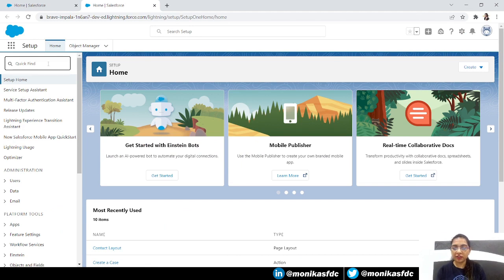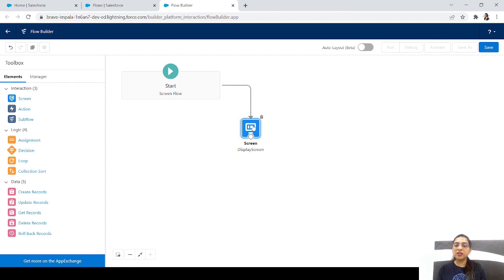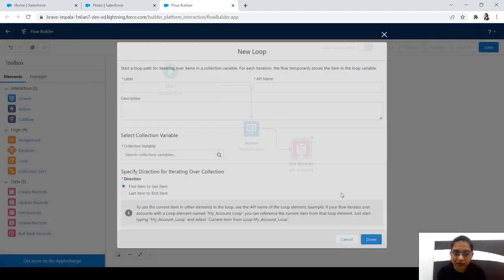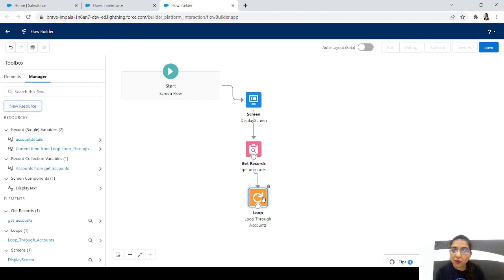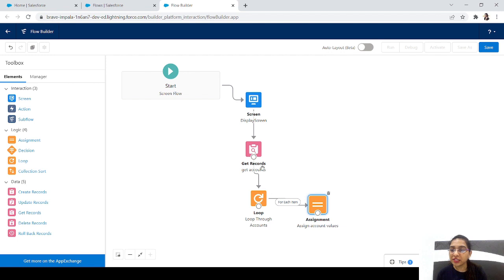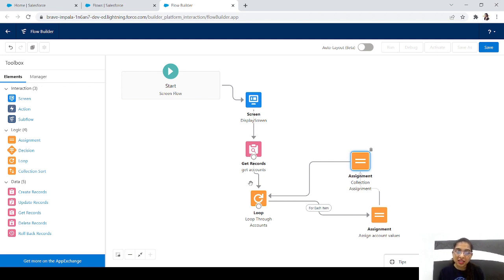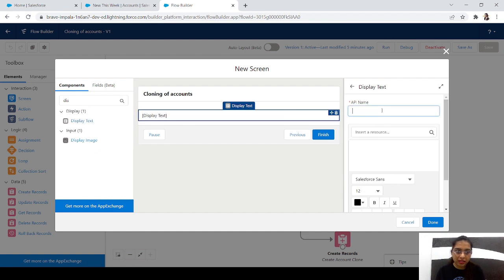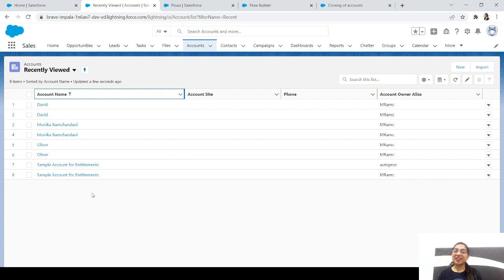EP - 17 | HOW TO CLONE RECORDS USING FLOWS | LIGHTNING FLOW SERIES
In this video you will learn how you can clone records using flow.
Hope you guys like this video and find this useful.